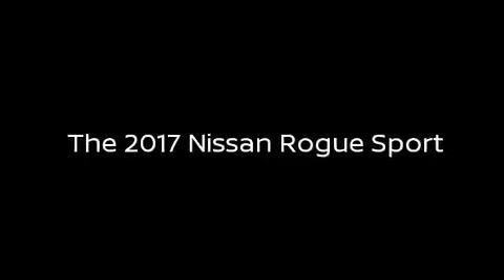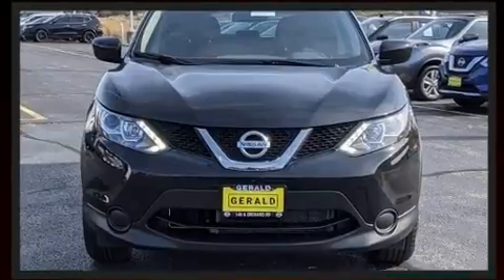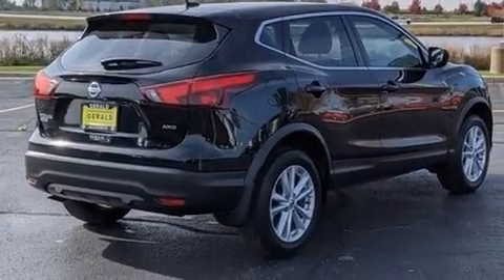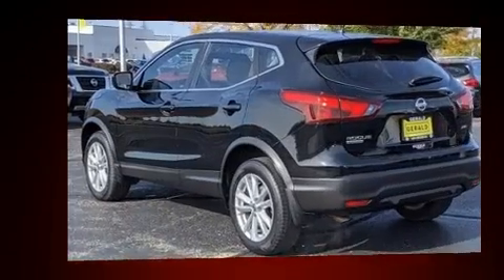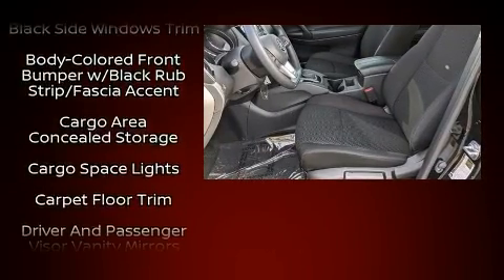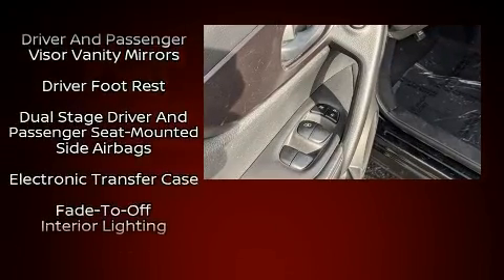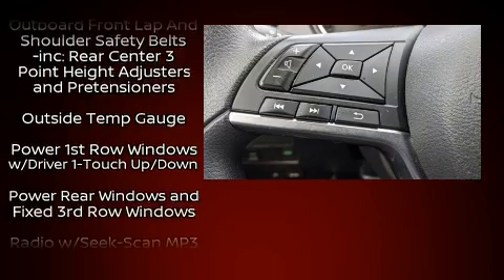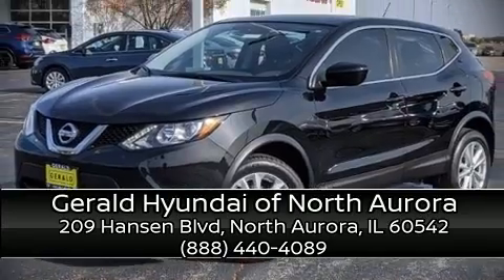2017 Nissan Rogue Sport S in North Aurora, IL 60542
Familiarize yourself with the 2017 Nissan Rogue. With just over 30,000 miles on the odometer, this 4 door sport utility vehicle prioritizes comfort, safety and convenience. Smooth gearshifts are achieved thanks to the efficient 4 cylinder engine, and for added security, dynamic Stability Control supplements the drivetrain. It's equipped with tons of terrific amenities, but it won't break your budget. Like all wheel drive, speed sensitive wipers, front bucket seats, power door mirrors, remote keyless entry, cruise control, an overhead console, and more. Passengers are protected by various safety and security features, including: head curtain airbags, front side impact airbags, traction control, brake assist, a security system, and 4 wheel disc brakes with ABS. It also arrives with a Carfax history report, providing you peace of mind with detailed information. You will have a pleasant shopping experience that is fun, informative, and never high pressured. Stop by our dealership or give us a call for more information.